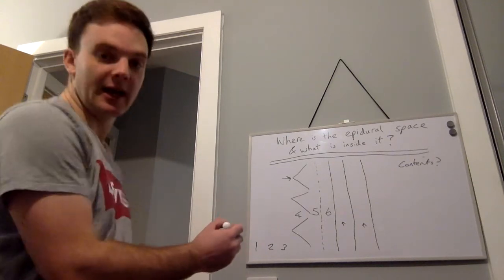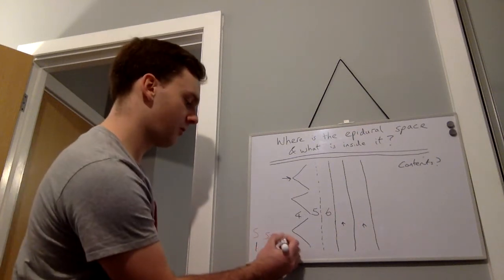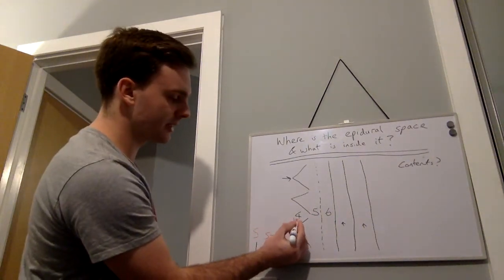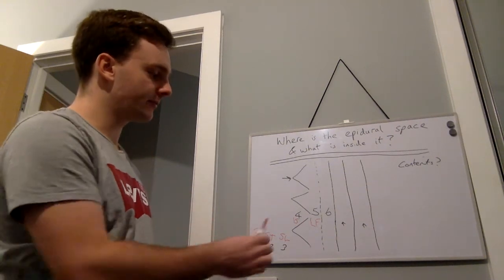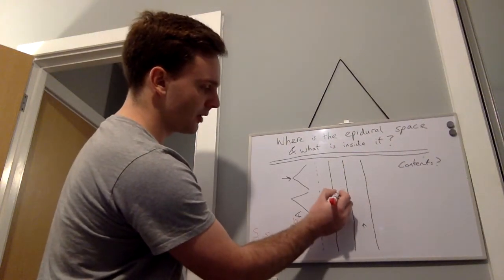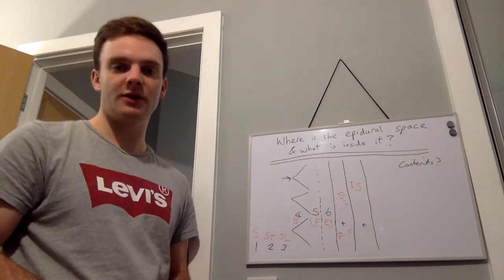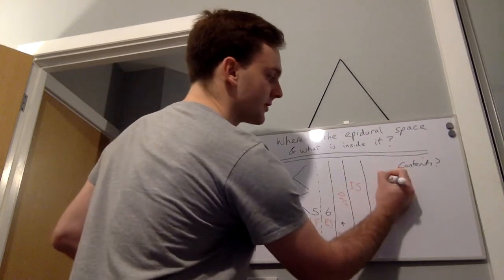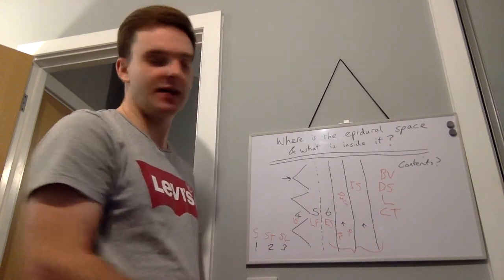Where is the epidural space and what is inside it?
Here is a short video which describes the layers that must be passed through in order to access the epidural space (and a brief summary of the contents of the epidural space). Comments welcome! Thanks.